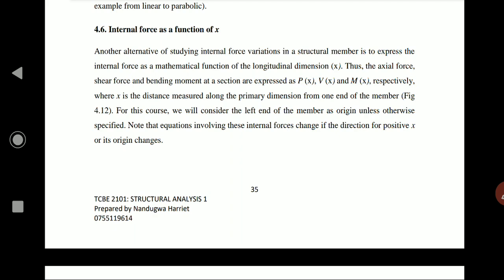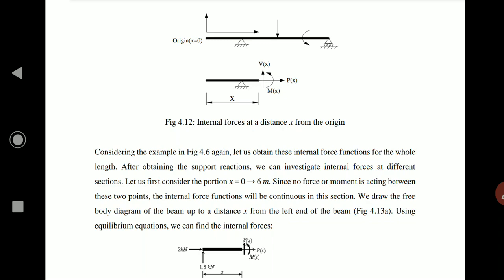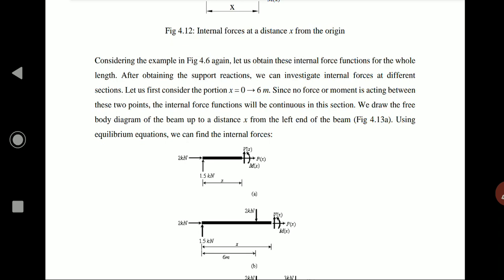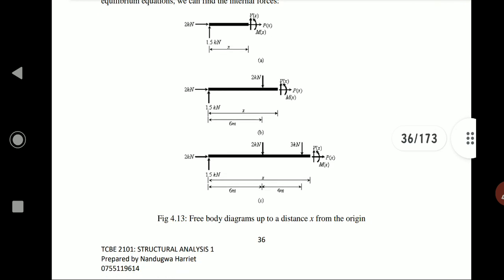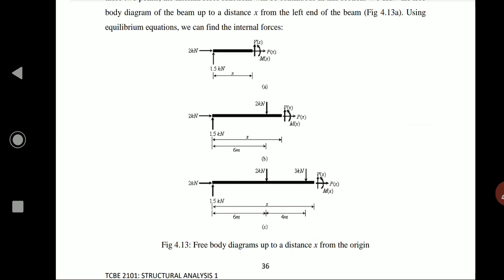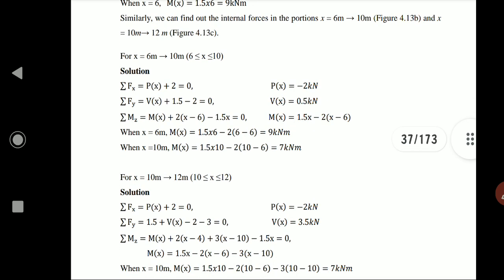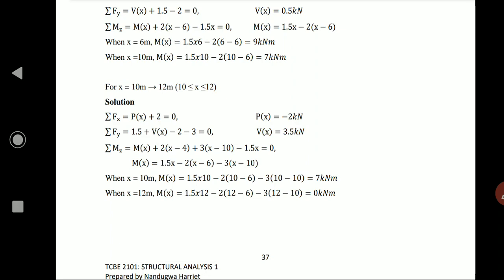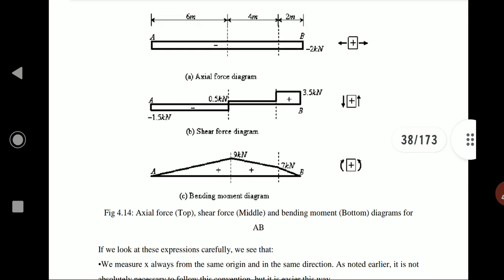determining internal forces and drawing axial force, shear force and bending moment diagrams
"Structural Analysis Made Easy: Internal Forces & Diagrams in 7 Minutes!

In this concise and informative video, we'll cover the essential steps for determining internal forces and drawing axial force, shear force, and bending moment diagrams. You'll learn how to:

- Calculate internal forces using structural analysis
- Draw accurate diagrams for axial force, shear force, and bending moment
- Visualize and understand the distribution of forces within a structure
Perfect for students or professionals looking to refresh their knowledge or learn new skills in structural analysis.
Timestamps:
- 0:30 - Introduction to internal forces
- 1:45 - Axial force diagram
- 3:00 - Shear force diagram
- 4:15 - Bending moment diagram
- 6:00 - Conclusion and summary